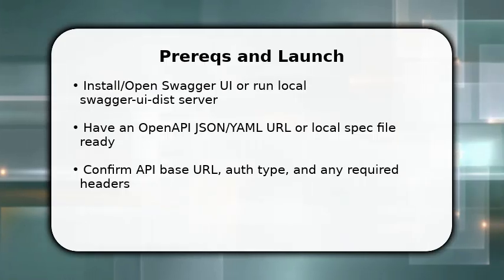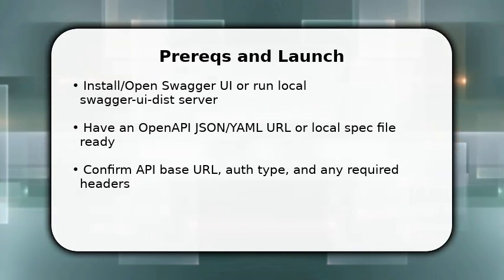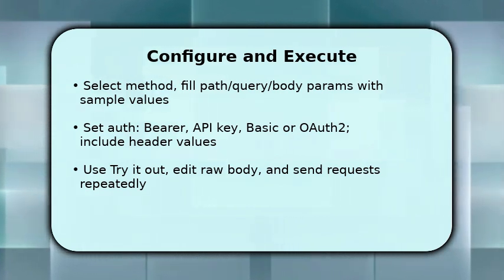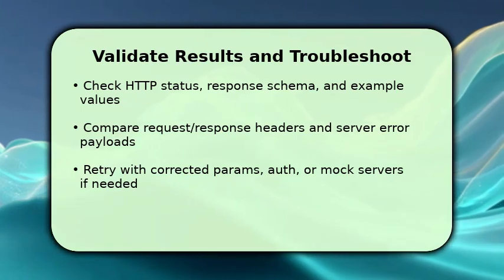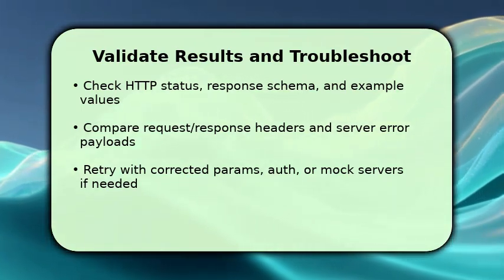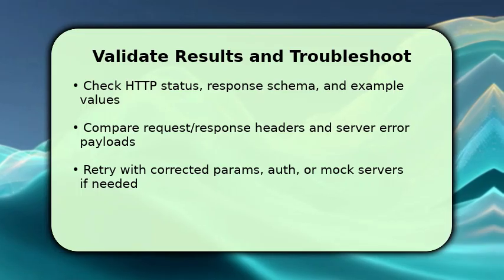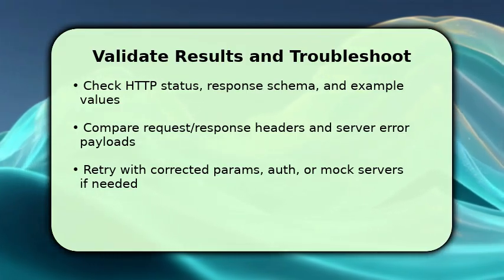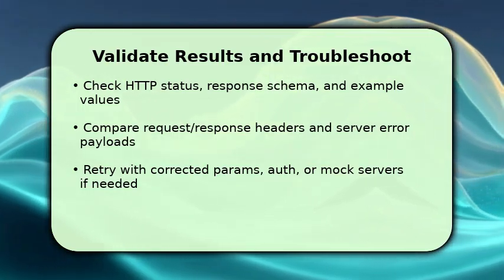How to Use Swagger Ui for Api Testing - Step by Step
How to Use Swagger Ui for Api Testing - Step by Step | 🔒 Surfshark VPN Deal — Stay private and secure. $1.99/mo + 3 Months Free ▸

This video provides a comprehensive guide on using Swagger UI for API testing, detailing each step from installation to execution. Learn how to navigate the interface and test your APIs effectively with practical examples.

Swagger UI, API Testing Guide, How To Use Swagger, Test Your API, Interactive Documentation Tool, Web Service Consumption Simulation